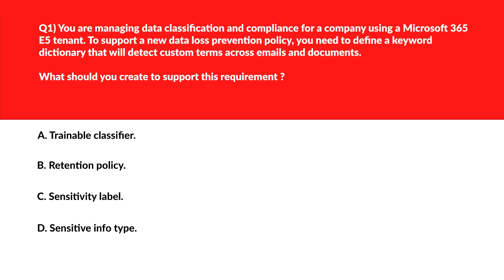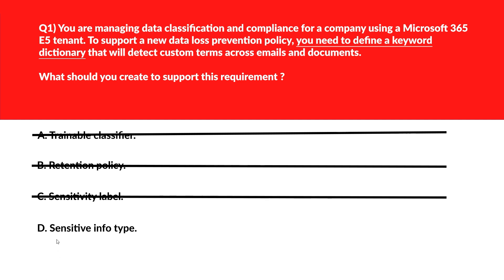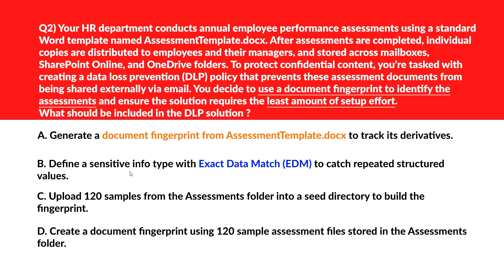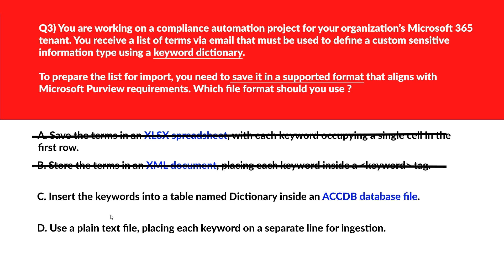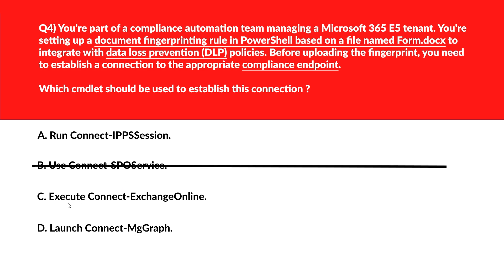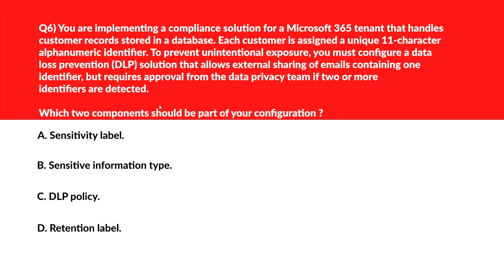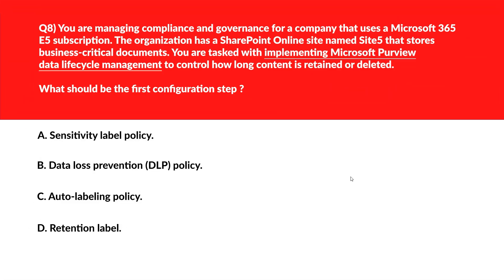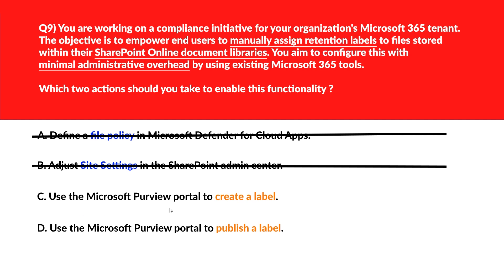SC-401 Microsoft Information Security Administrator Practice Test 2025 : Part 1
Prepare for success with this in-depth SC-401 Microsoft Certified: Information Security Administrator Associate certification practice test ! Each question is thoughtfully analyzed, and answers—both correct and incorrect—are explained using the method of elimination, ensuring you master the concepts. Backed by official Microsoft documentation, this video provides the ultimate guide to boosting your accuracy and confidence for the exam. Perfect for aspiring security professionals aiming to ace their certification on the first try!

📌 What you'll get in this video:
- Realistic practice questions for SC-401